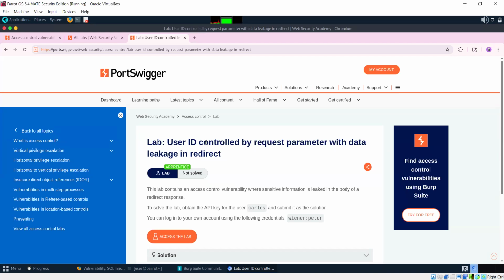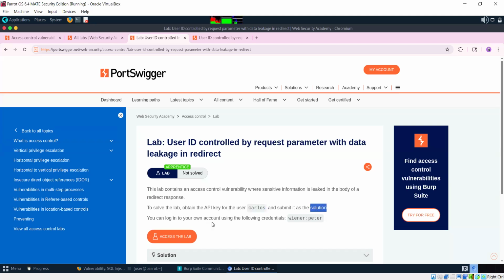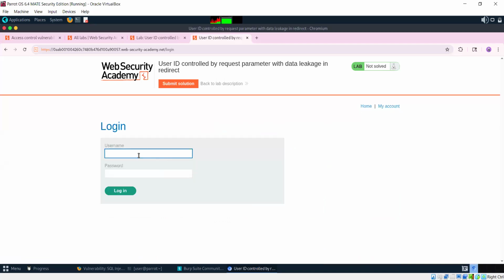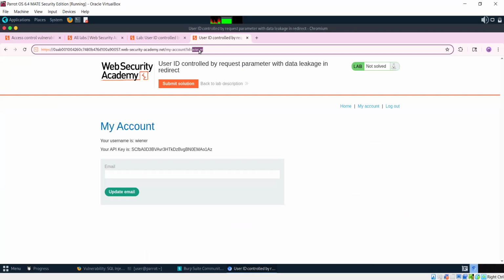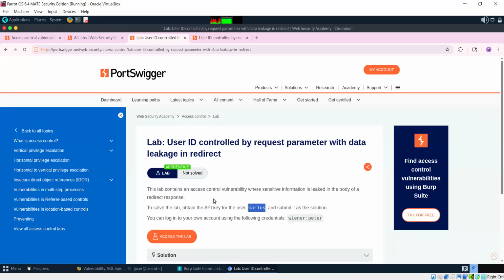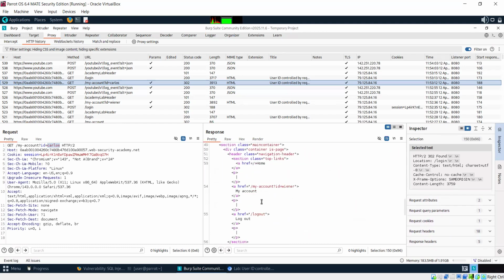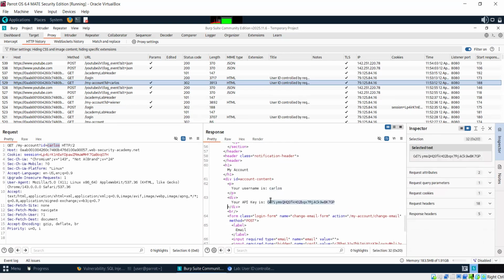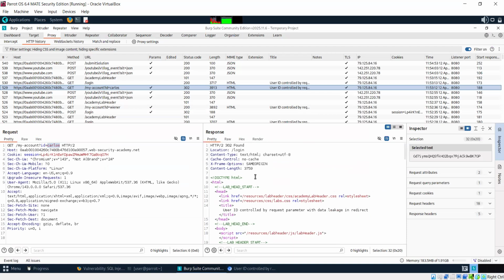User ID controlled by request parameter with data leakage in redirect (Apprentice Level)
In this video, I demonstrate how to solve the User ID Controlled by Request Parameter with Data Leakage in Redirect lab from PortSwigger Web Security Academy. This lab highlights a combination of access control vulnerability (IDOR) and information disclosure through redirects.

The application attempts to restrict access to user-specific data, but it relies on a user-controlled parameter without proper authorization checks. Additionally, sensitive information is unintentionally exposed in HTTP redirect responses, allowing attackers to gather valid user identifiers.

In this walkthrough, we analyze how the application behaves when accessing restricted resources, observe the redirect responses, and identify how user IDs are leaked. Using this information, we then manipulate the request with Burp Suite to access unauthorized data belonging to other users.

Topics covered in this video:
Understanding IDOR (Insecure Direct Object Reference) vulnerabilities
How data leakage in redirects can expose sensitive information
Identifying user identifiers from HTTP responses
Exploiting horizontal privilege escalation
Intercepting and modifying requests using Burp Suite

This vulnerability falls under Broken Access Control, one of the most critical risks listed in the OWASP Top 10.

The labs from PortSwigger Web Security Academy provide hands-on practice for learning real-world web application security issues and improving penetration testing skills.

This video is useful for application security engineers, penetration testers, bug bounty hunters, and anyone preparing for web security certifications or interviews